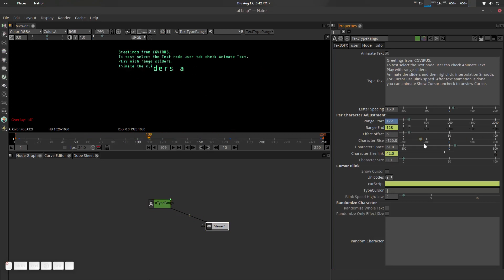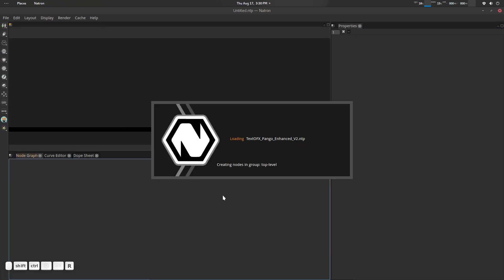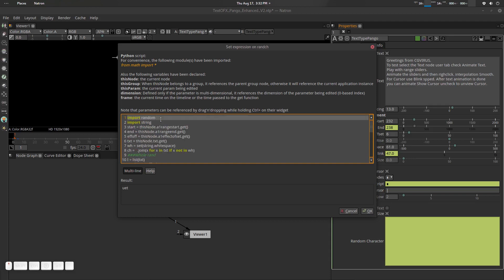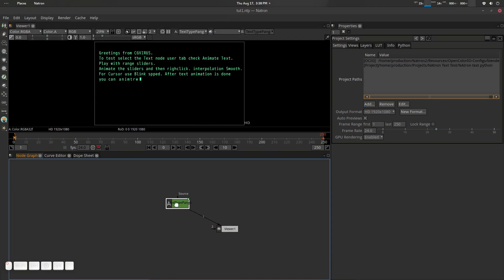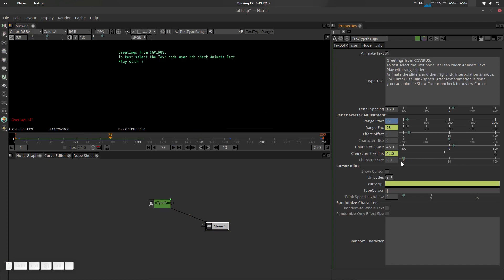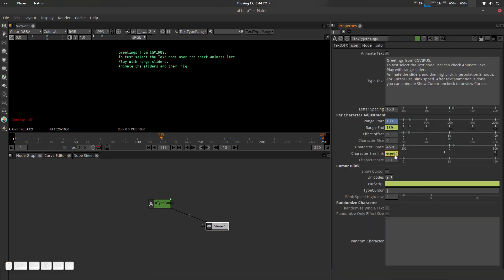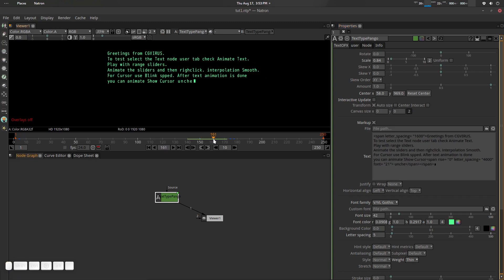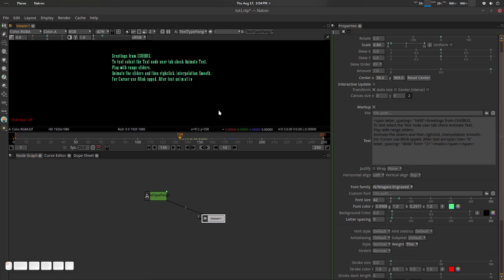TextOFX Animation Natron Development With Python and Pango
TextOFX Animation Natron Development With Python and Pango. We are trying to make a good text animation engine for Natron.